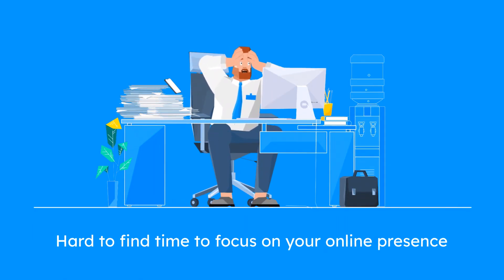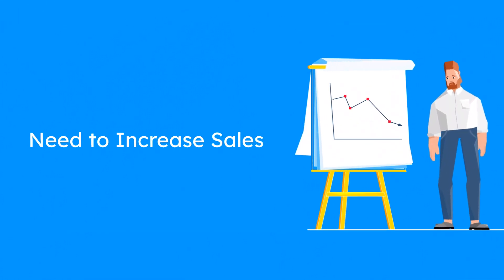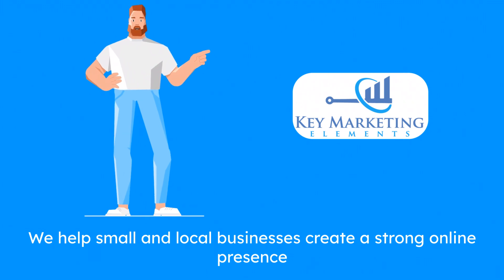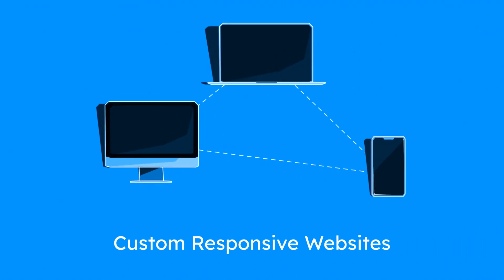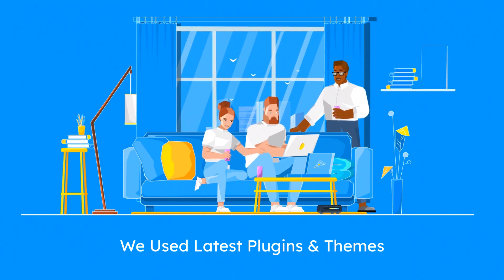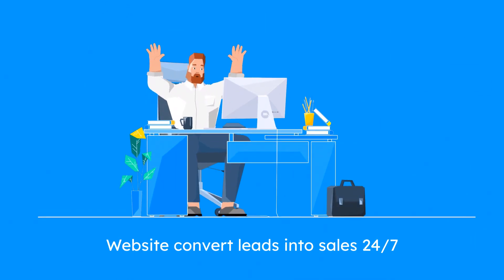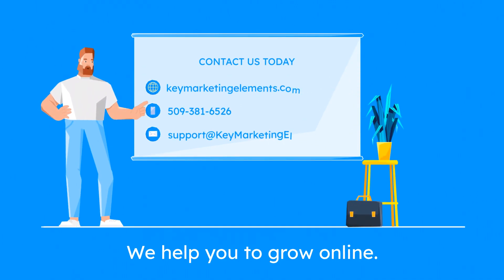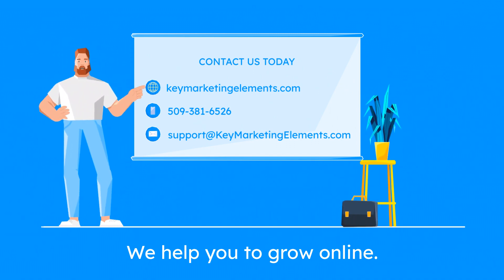Spring Hill Website Development Company, Website Developer Honest Video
In order to learn more about Spring Hill Website development company, you need to click: ?

Our video is all about Spring Hill Website development company topic valuable information, but we also try to cover the   subjects:
— website developer
— web design spring hill
— moving to spring hill fl

YouTube is the very best place to go when looking for videos about Spring Hill Website development company.
Spring Hill Website development company is undoubtedly something that intrigues you and other individuals, so I made this video.
 Occasionally a video is easier to watch than reading a short article about Spring Hill Website development company.

We hope you have actually gotten some helpful info by now, The next action is to act and offer us a chance to make things better. See you on the other side!
Cool right? So if you were waiting for the best time to take this chance, the time is now. Click the link above Today!